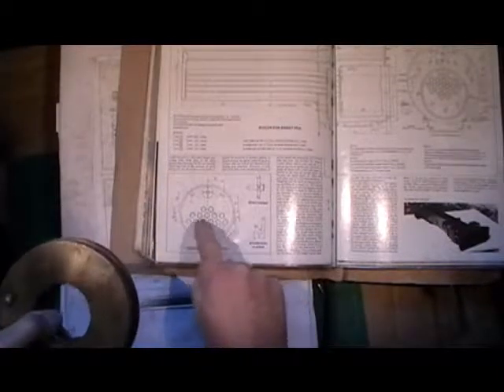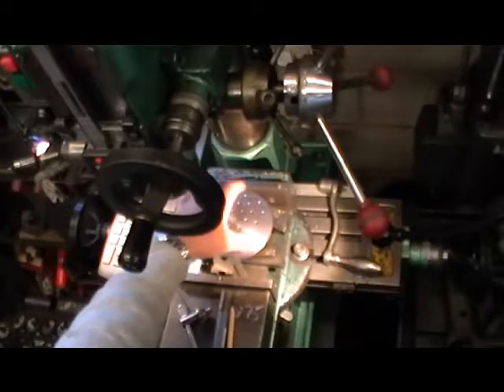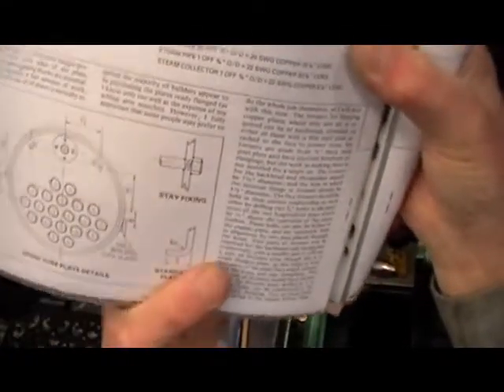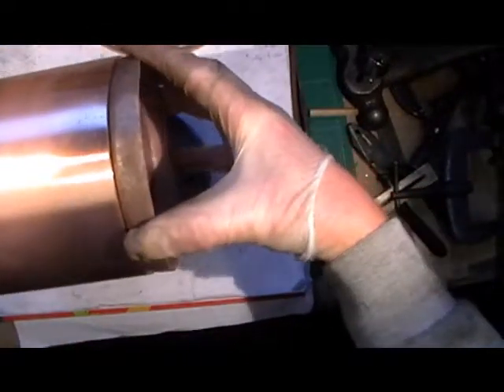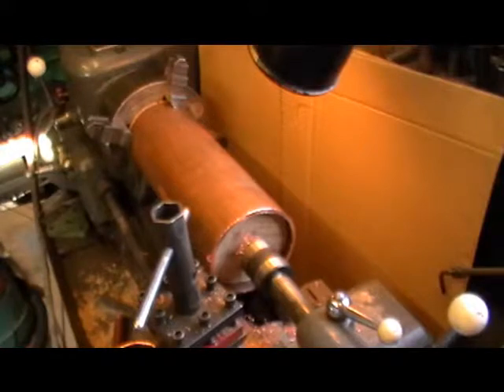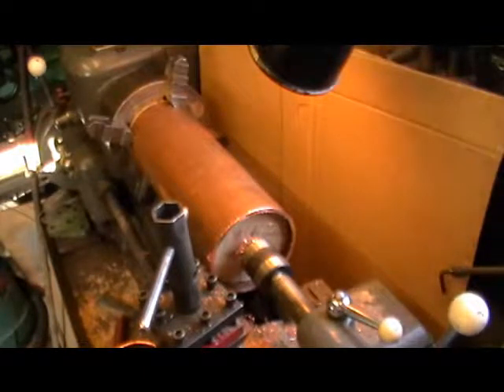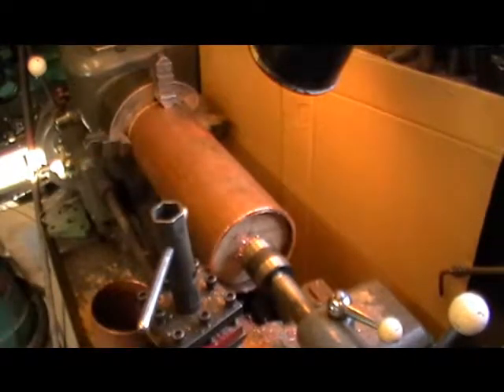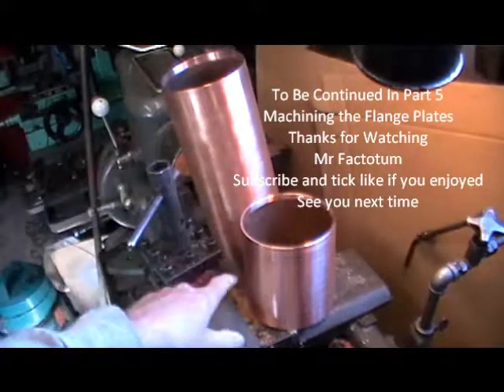How to make a 5" gauge loco boiler from scratch Part 4 Boiler Tubes & Flanged plates "mr factotum"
How to make a locomotive boiler, includes flanging, marking out, machining, assembling, silver soldering. Step by step procedures i went through from start to finish. Here Machining the boiler main body tubes and forming the single flange plates
The boiler is for a 'metre maid' version of a sweet pea locomotive i am building from scratch as a complete novice